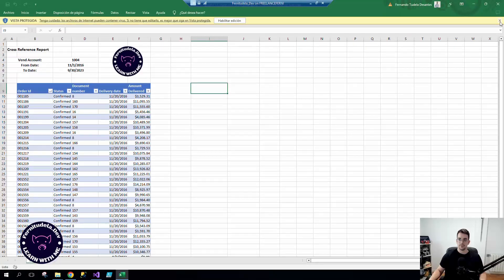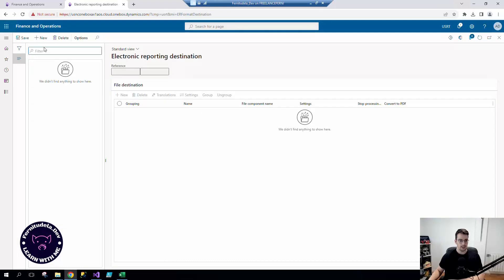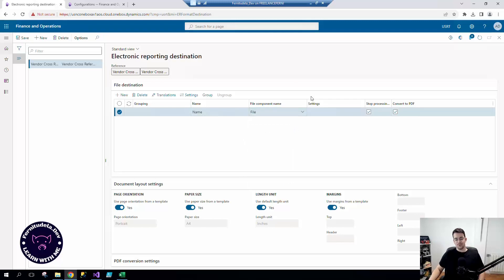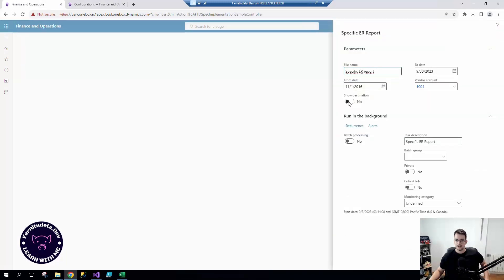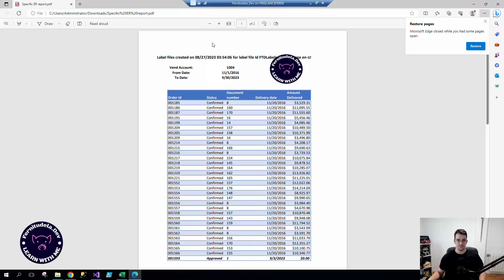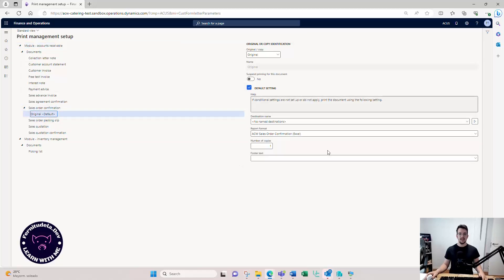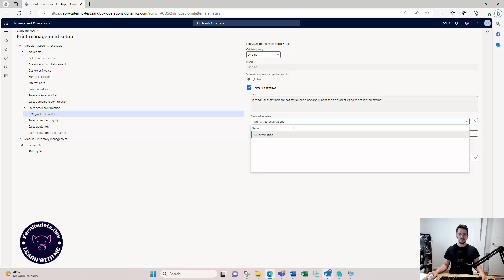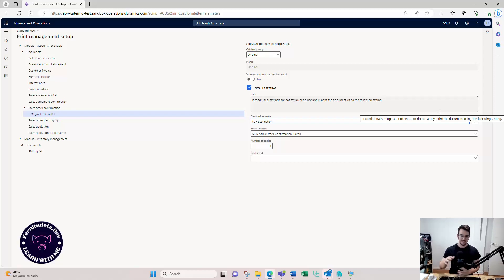D365FO Reports in ER. Destinations with direct execution or Print Management for Business Documents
In this Video we are going to explain how to configure the Electronic Reporting Destinations to convert a report to PDF, send it to the archive, send it by email, etc. For both, direct execution using our solution: